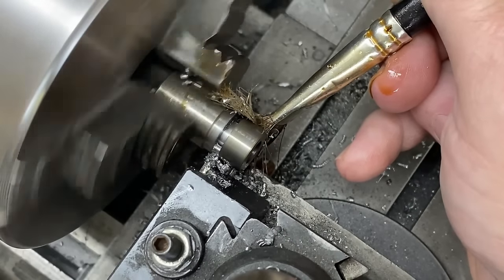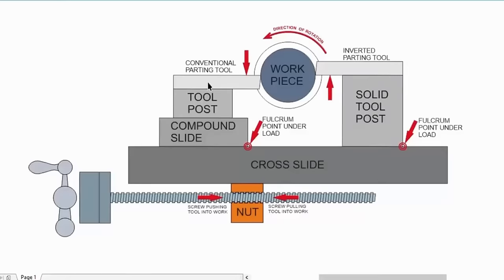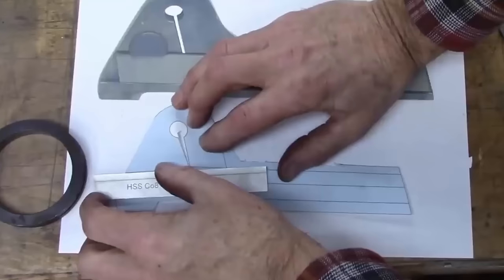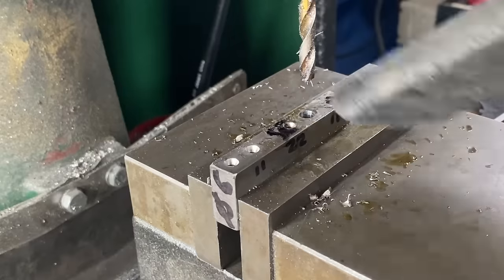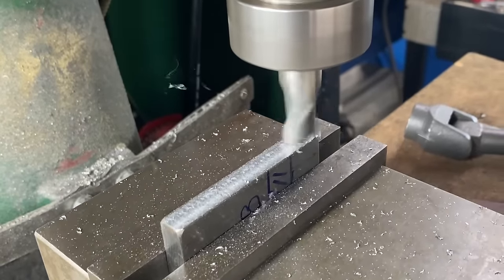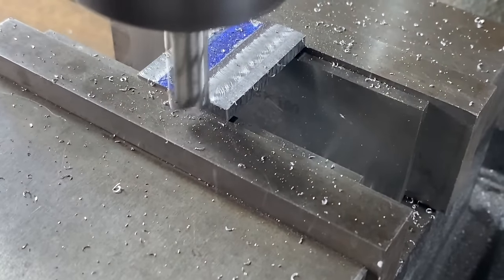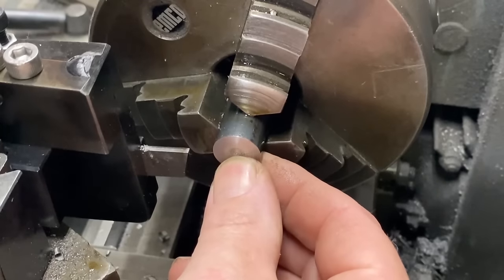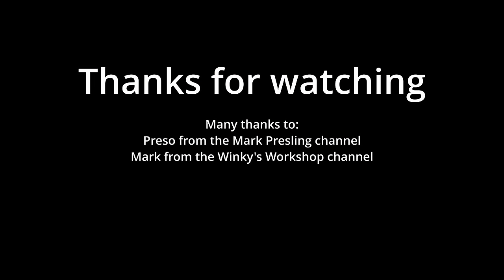Spring Cut Off Tool - Winky's Workshop Style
In this video I make a spring style parting tool for the lathe. This idea came from Mark from Winky's Workshop. He has a number of videos showing his builds, and the testing he has done to come up with his own design (which I used in this video).

I would also like to thank Preso from the Mark Presling channel. He has a great video series on a rear mounted parting tool for the lathe. In these videos Preso goes into great detail on how parting works and the issues with parting. These videos are worth a watch.